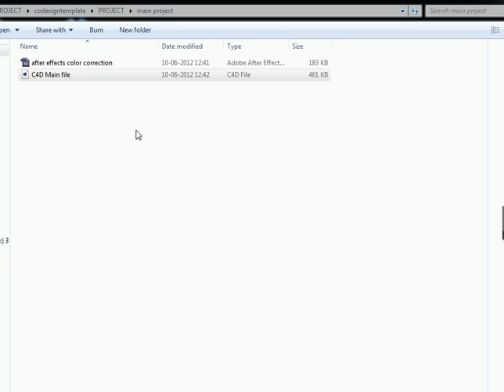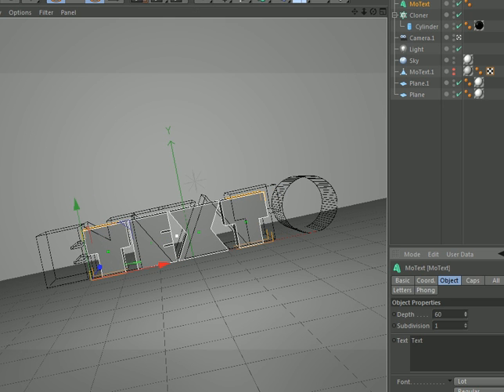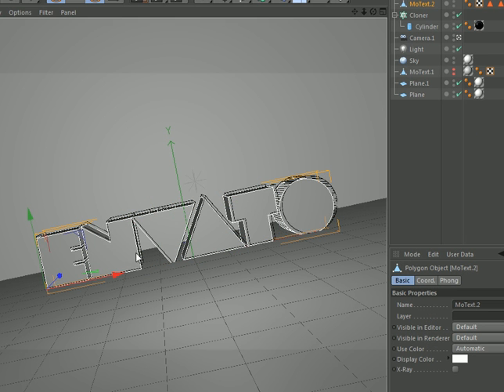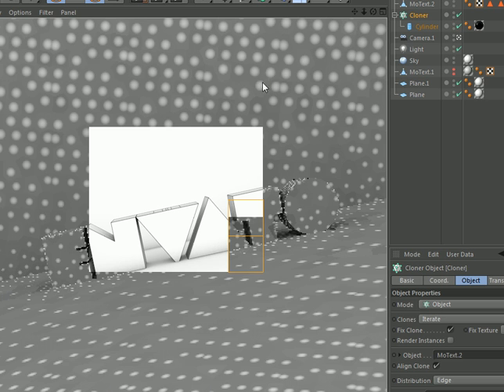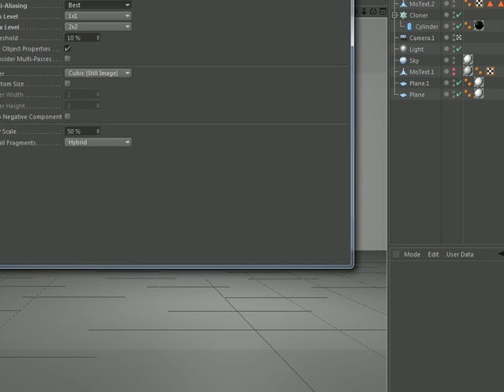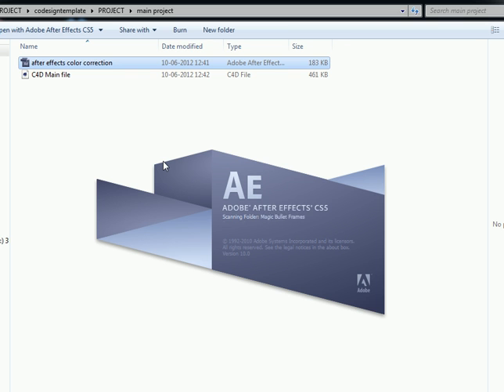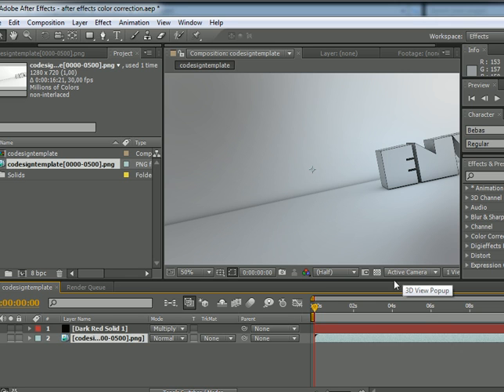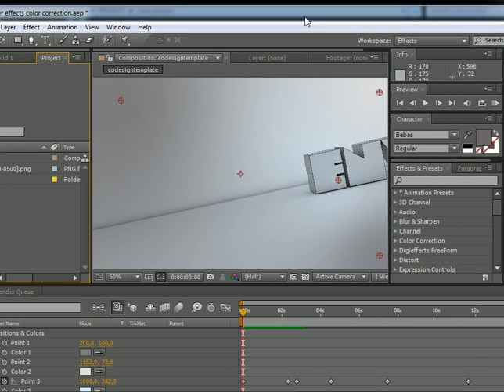Cinema 4d tutorial - Camera animation & after effects compositing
Tutorial for a free codesignofficial template for cinema 4d.
tutorial on cinema 4d and after effects on a easy color correction.